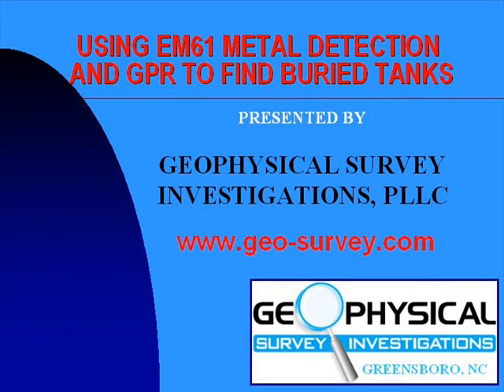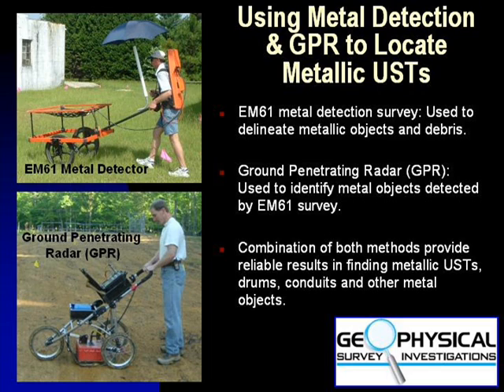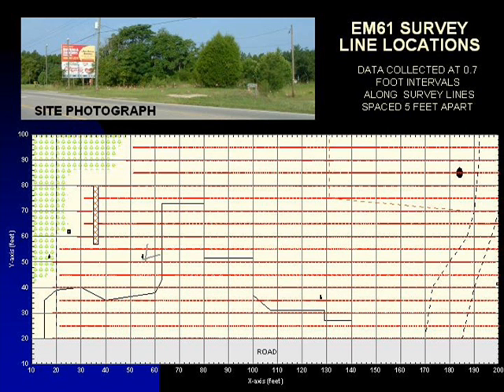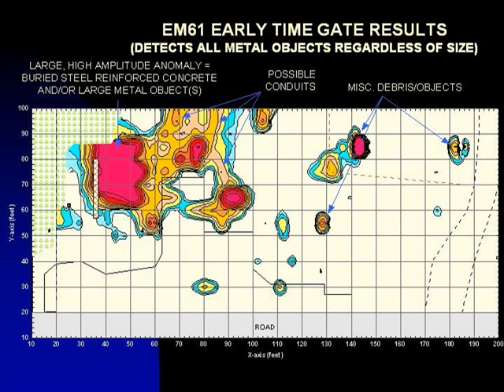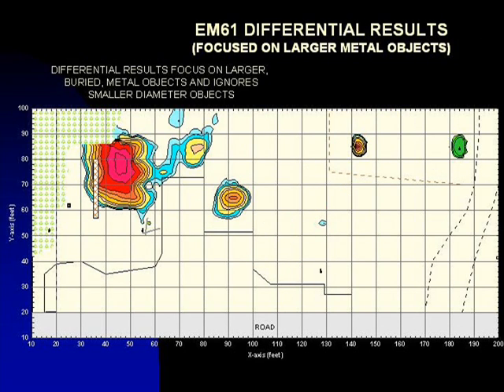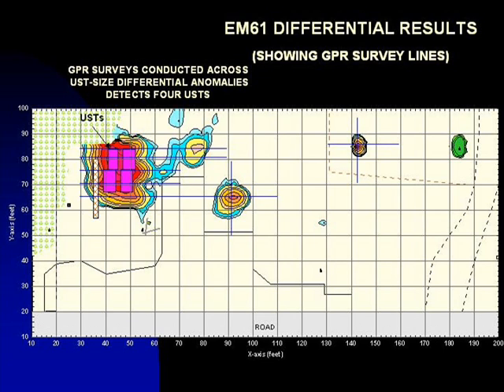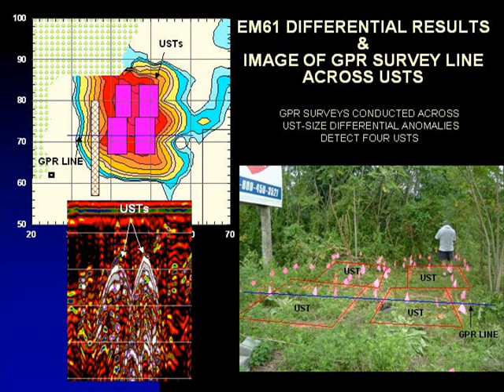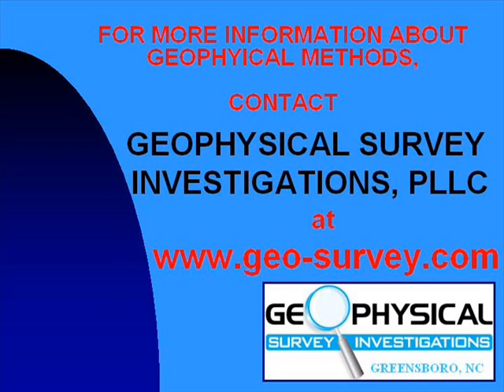Ground penetrating radar survey (GPR survey) to locate tanks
Ground penetrating radar survey (GPR surveys) to locate buried tanks in North Carolina, Virginia, South Carolina. Presented by Geophysical Survey Investigations - Greensboro, North Carolina